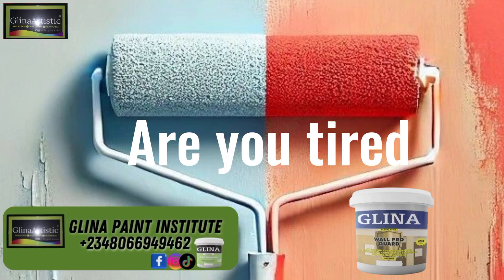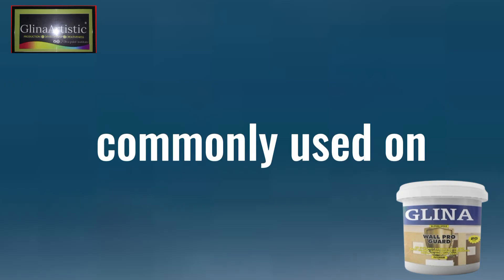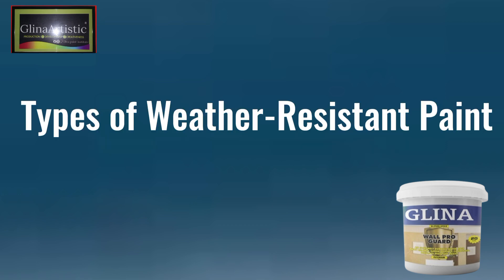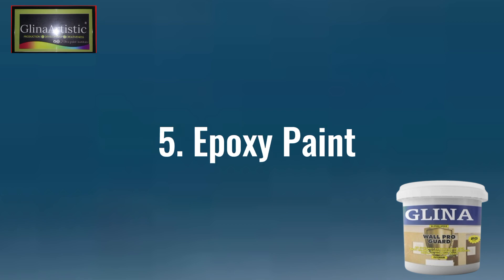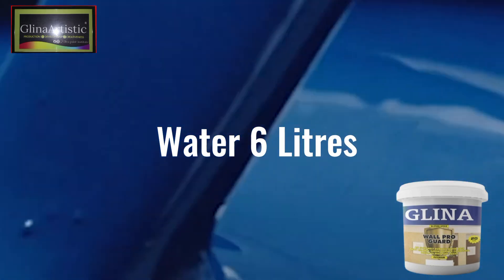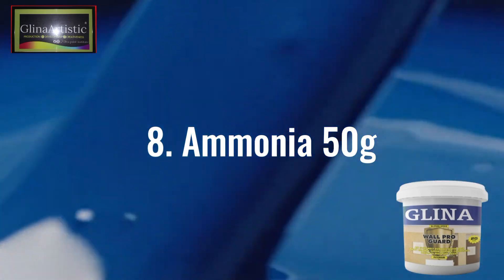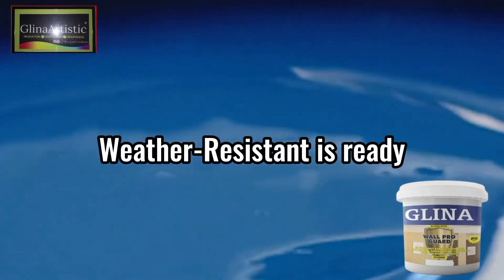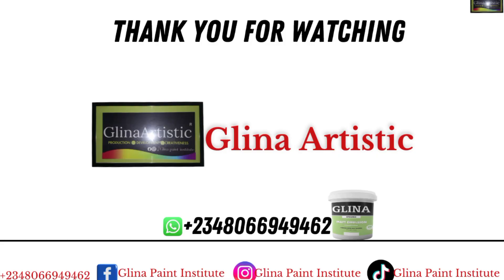Weatherproof Your Walls: DIY Weather-Resistant Paint That Lasts / Paint Manufacturing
Want to make high-quality weather-resistant paint that can withstand harsh environments, heavy rain, UV rays, and extreme temperatures? In this step-by-step tutorial, I’ll show you how to create Weather Shield Paint from scratch, explaining the right chemicals, formulations, and mixing process to achieve long-lasting durabilit

In This Video, You’ll Learn:
✔ What is Weather-Resistant Paint and why it’s important
✔ The 5 types of weatherproof paints and their applications
✔ Full chemical list & their functions in paint production
✔ Step-by-step production guide for making high-quality exterior paint

🔗 Watch till the end for the complete production process!

00:00 - : Why Weather-Resistant Paint is Important
00:30 - What is Weather-Resistant Paint?
02:00 - Types of Weather-Resistant Paint & Their Uses
04:00 - Chemicals Used & Their Functions
06:00 - Step-by-Step Production Process
07:00 - Final Product & Application Tips
09:50 - : Subscribe for More Paint-Making Tutorials

Want exclusive paint formulas, daily tips, and free mini trainings?
Let’s build your paint business—one colour at a time!

I have 12 slots open this March for my paint production coaching program!

📷Instagram: Glina Paint Institute
📘 Facebook: Glina Paint Institute